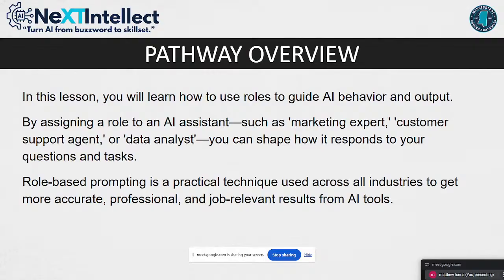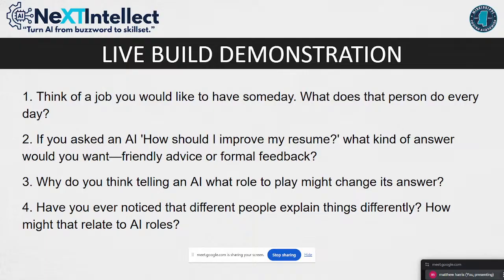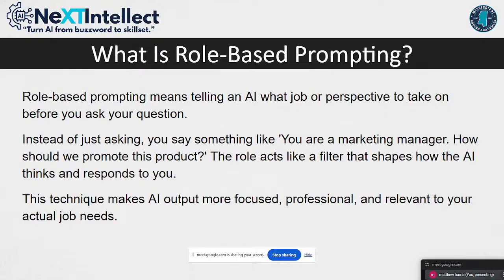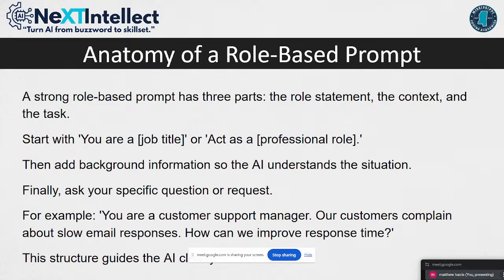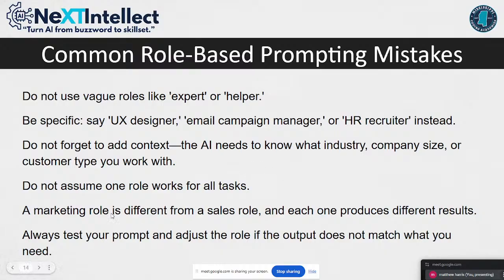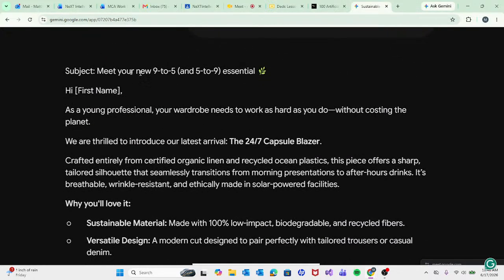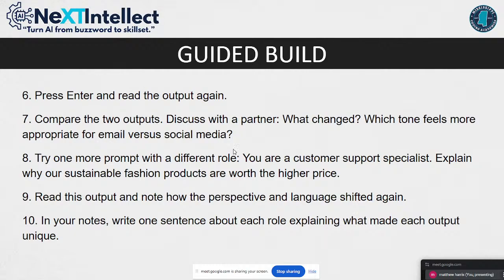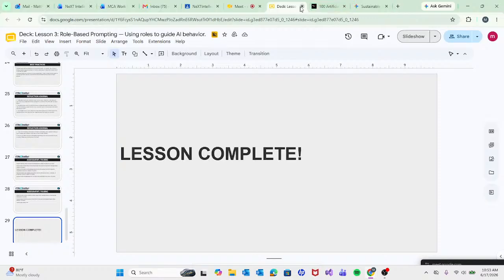NeXT Intellect Mod 3 Lesson 3